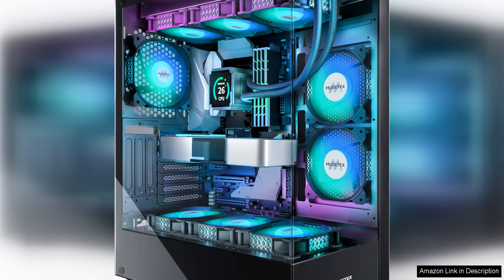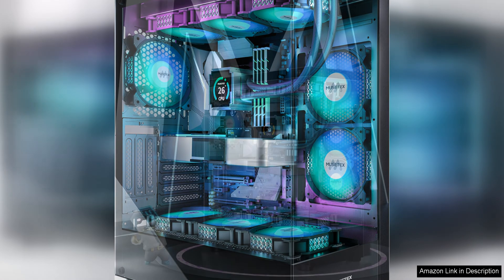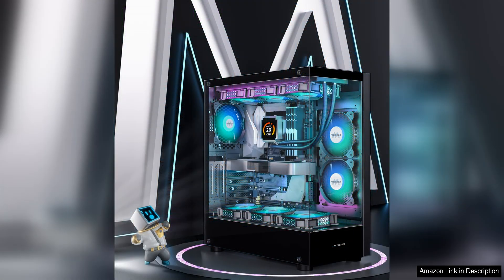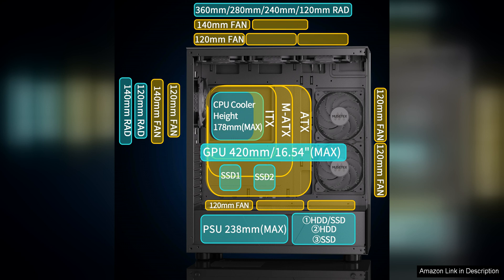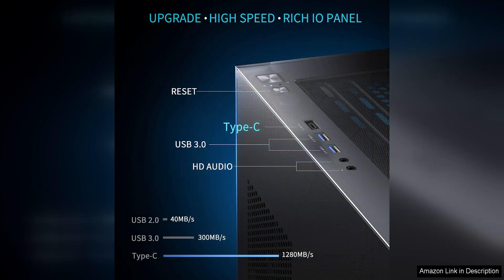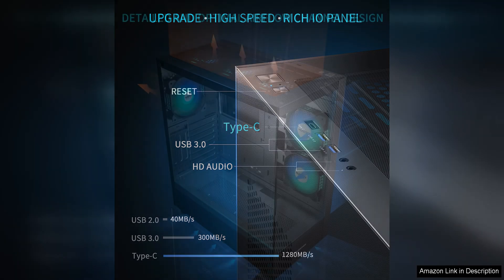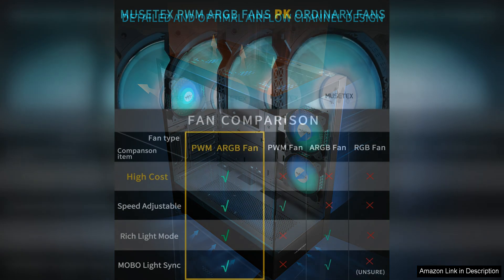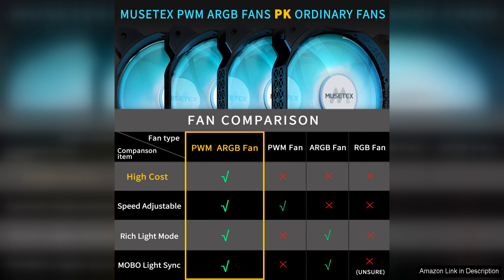MUSETEX PC CASE ATX 6 PWM ARGB Fans Pre-Installed, Type-C Mid Tower Review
The MUSETEX ATX Mid Tower PC Case is a great option for gamers and PC enthusiasts looking for a stylish and functional case to house their components. The case comes with six pre-installed PWM ARGB fans, providing excellent airflow and customizable lighting options. The inclusion of a Type-C port on the front panel is a nice touch, making it easy to connect modern devices and peripherals.

One of the standout features of this case is its spacious interior, which can accommodate ATX, Micro-ATX, and Mini-ITX motherboards. This allows for plenty of room for high-end graphics cards, multiple storage drives, and custom cooling solutions. The cable management system is well-designed, with ample space behind the motherboard tray to route cables neatly and keep the interior looking clean.

The build quality of the case is impressive, with sturdy construction and a sleek black finish. The tempered glass side panel provides a clear view of your components and RGB lighting, allowing you to show off your build in style. The case also includes a magnetic dust filter on the top panel, helping to keep your components clean and dust-free.

In terms of performance, the six PWM ARGB fans provide excellent cooling capabilities, keeping your components running smoothly even during intense gaming sessions. The fans are quiet and efficient, and the ARGB lighting adds a touch of flair to your setup. The case also has ample room for additional fans or liquid cooling radiators, allowing for further customization and cooling options.

Overall, the MUSETEX ATX Mid Tower PC Case is a fantastic option for anyone looking for a high-quality, feature-rich case for their gaming PC build. With its stylish design, excellent airflow, and customizable RGB lighting, this case has everything you need to create a powerful and eye-catching gaming setup. Highly recommended for gamers and PC enthusiasts alike.